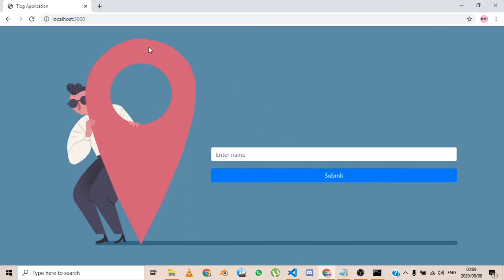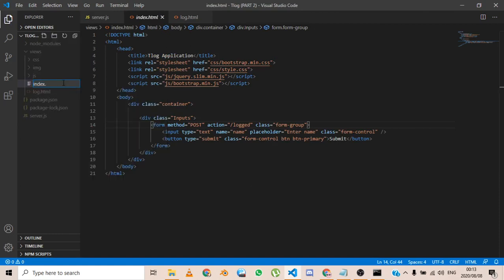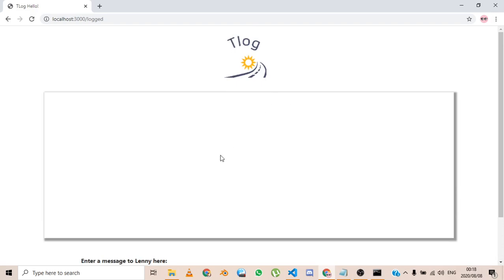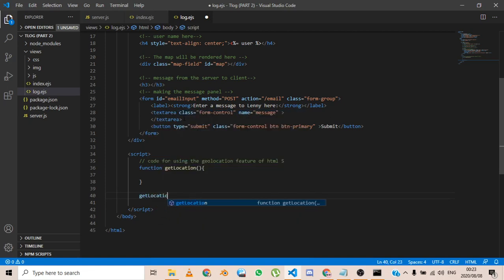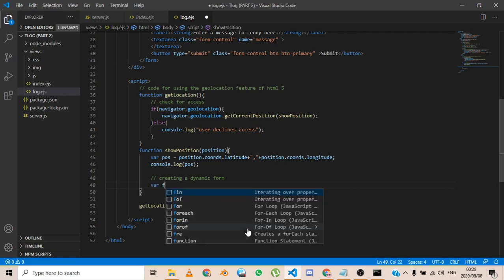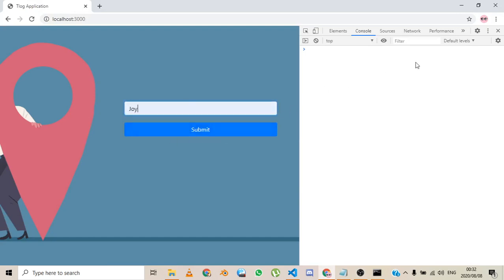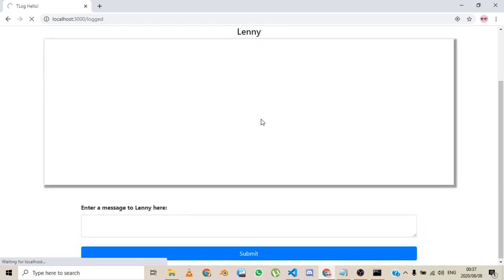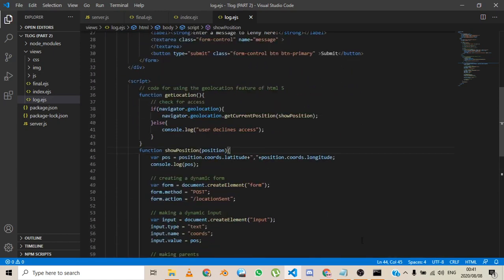Tlog (express App) Part 2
Here we do the data transfer from server to client, render new pages, get user location and make dynamic forms with javascript. HAVE FUN :-)